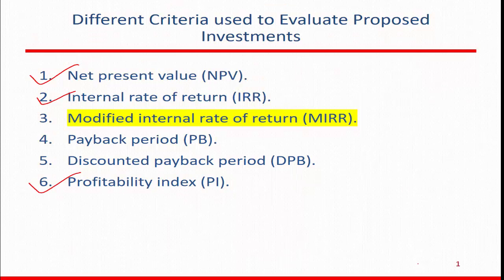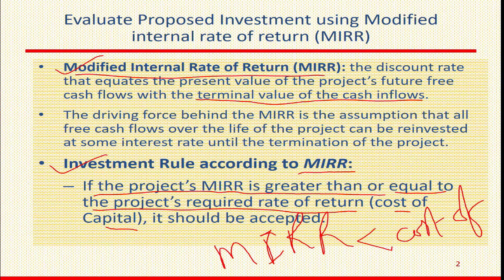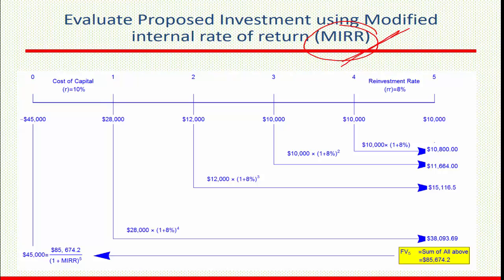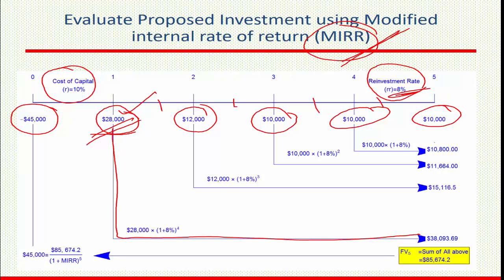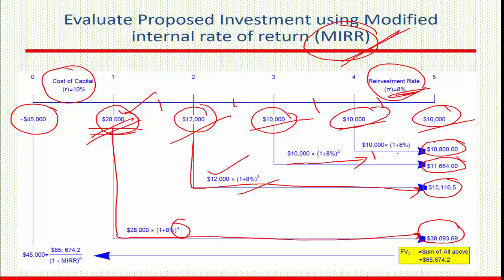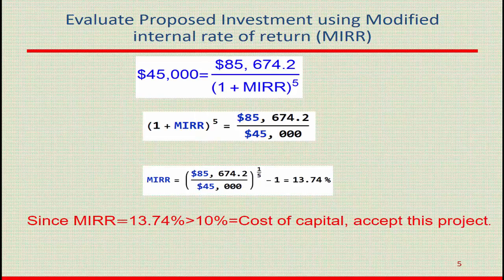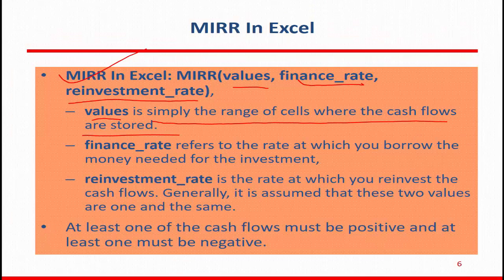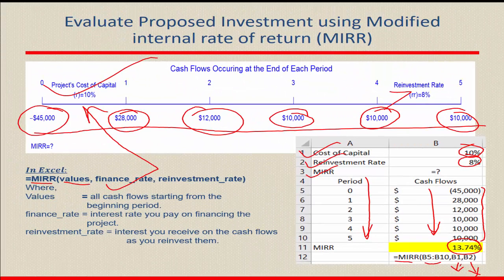MIRR: Evaluate Proposed Investment Using MIRR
Explains basic concepts of Modified Internal Rate of Return (MIRR)